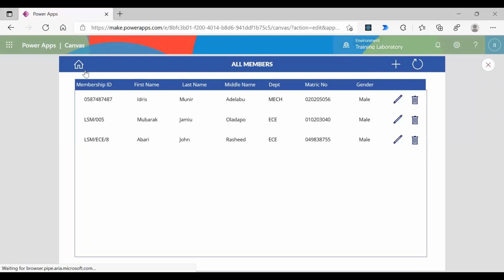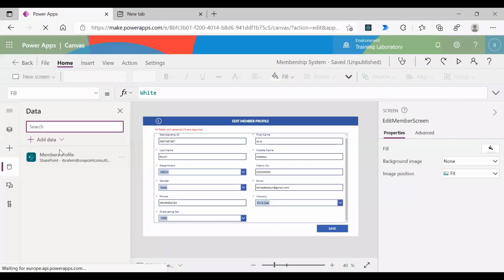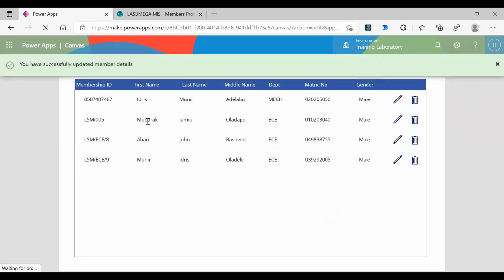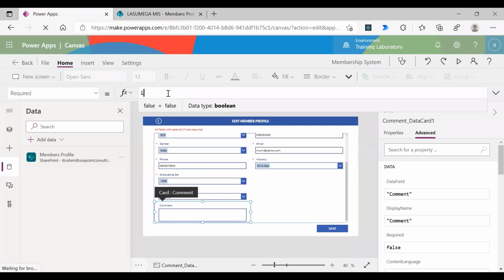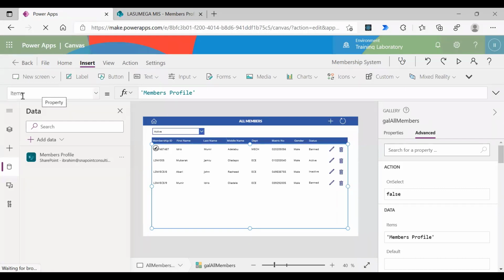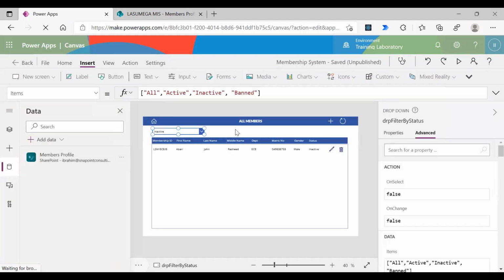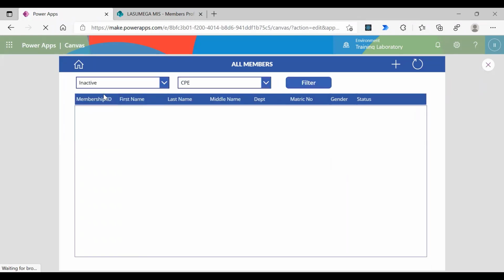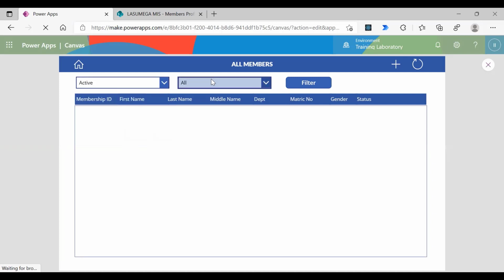PowerApps SkillUp Day 4 with Ibrahim Idowu